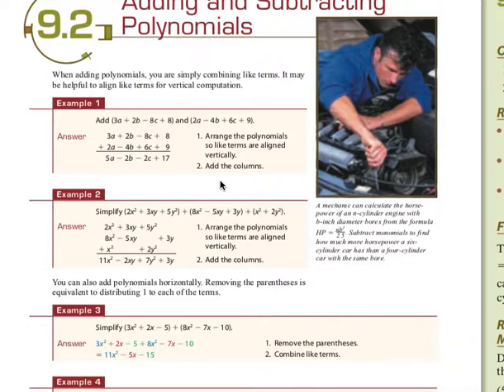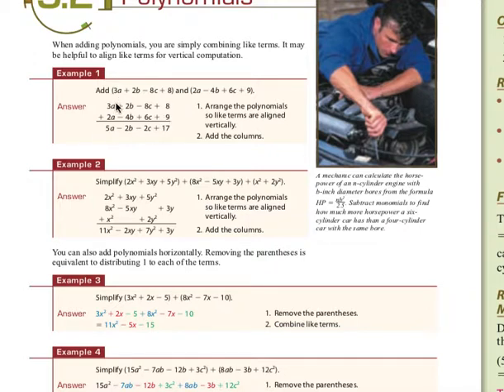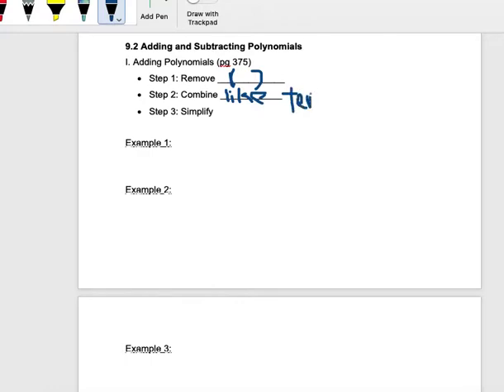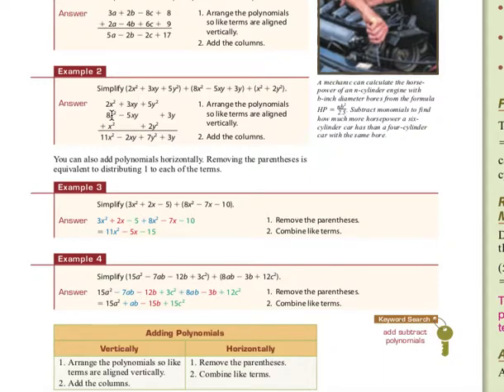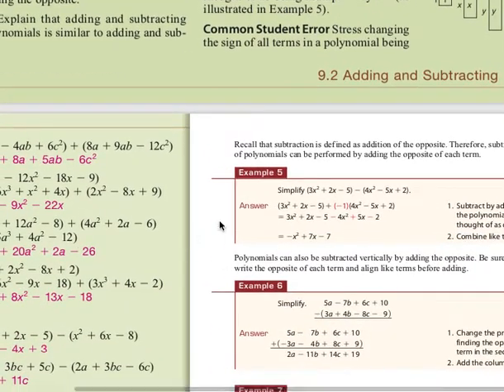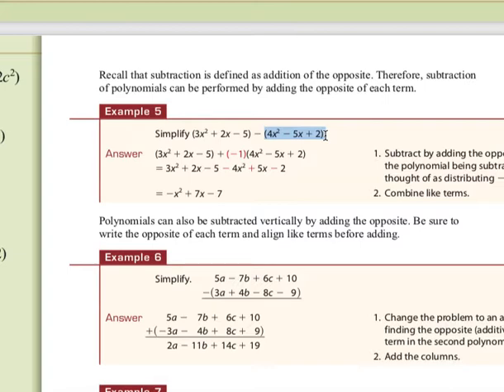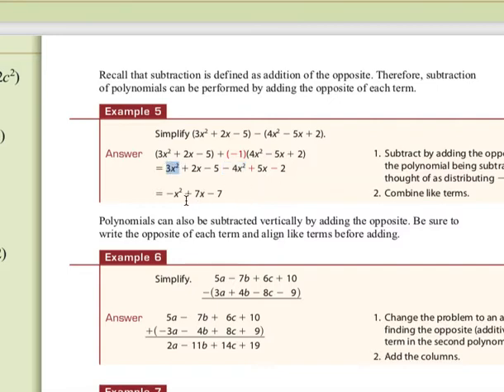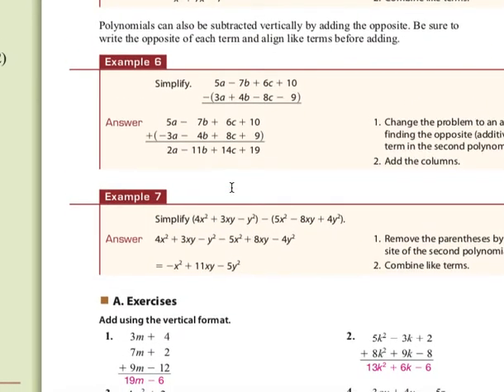Algebra 1 -- 9.2 Adding and Subtracting Polynomials